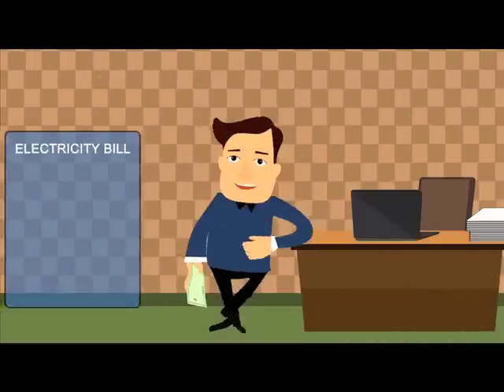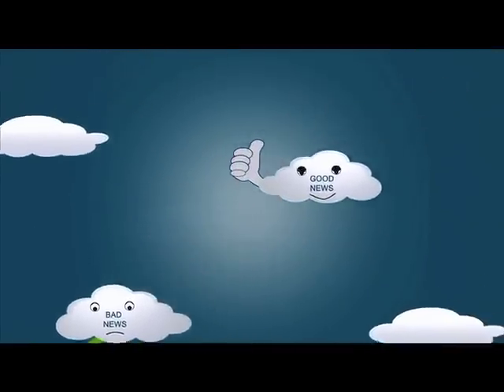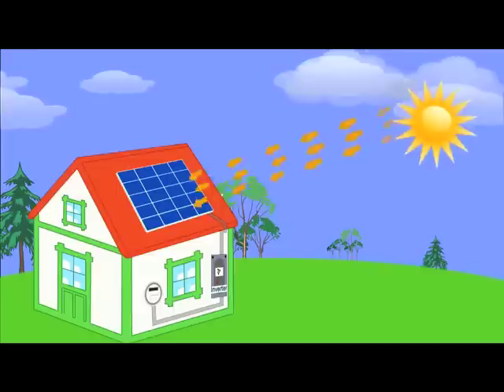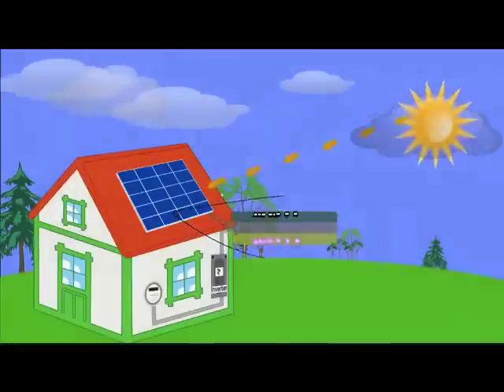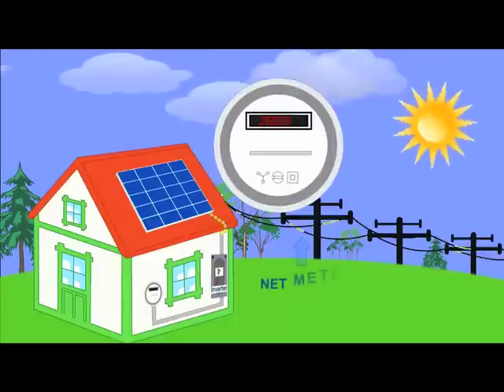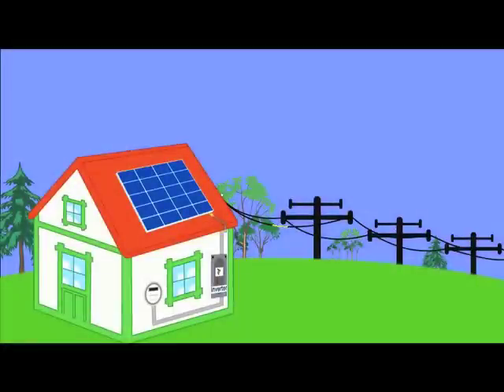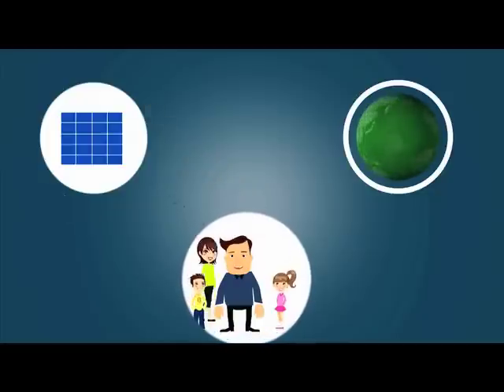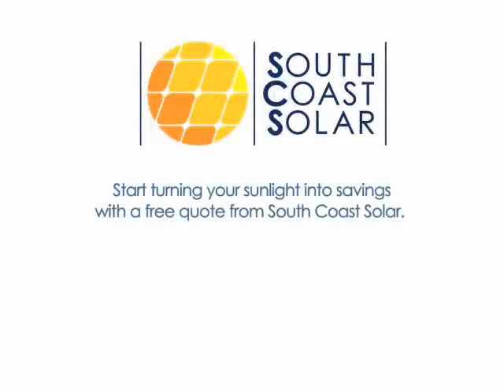How solar panels turn sunlight into electricity.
Ever wonder how solar panels harness the photovoltaic effect to generate direct current and then tranform it into energy that can power your home? Check out this great video that explains the process.